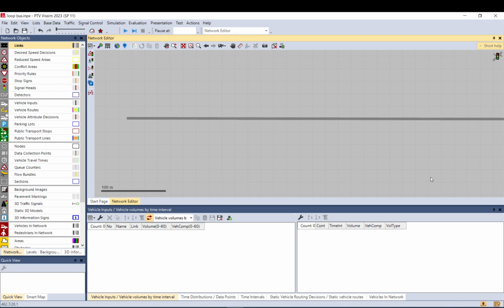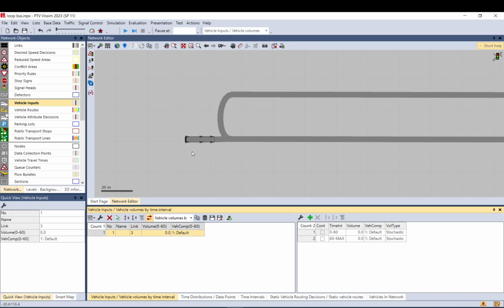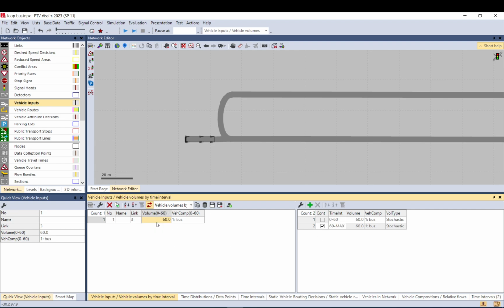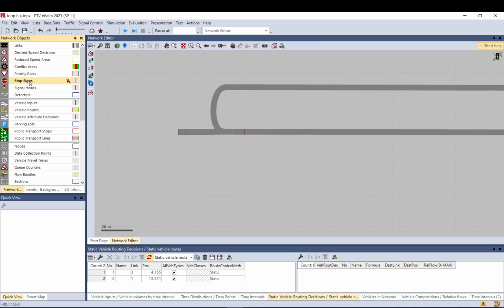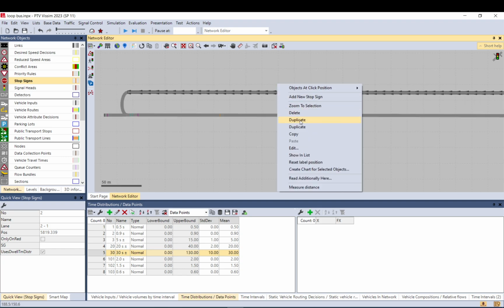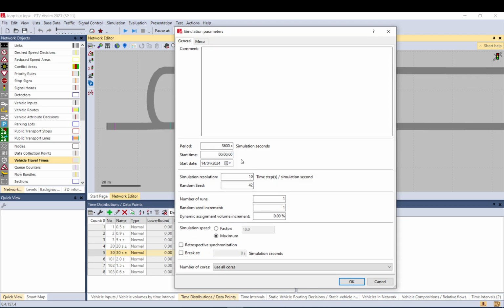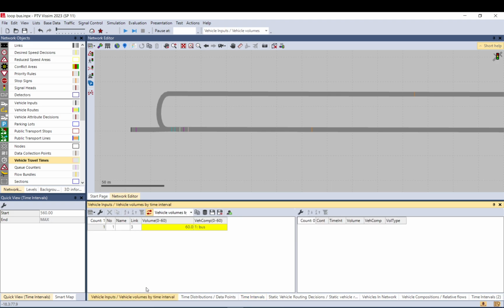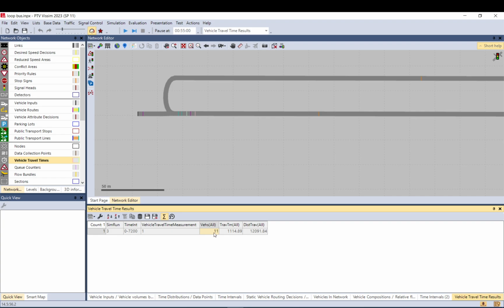Vissim Tutorial - Bus loop corridor